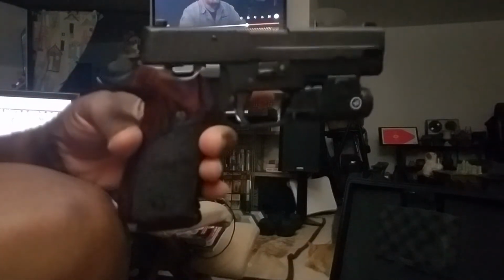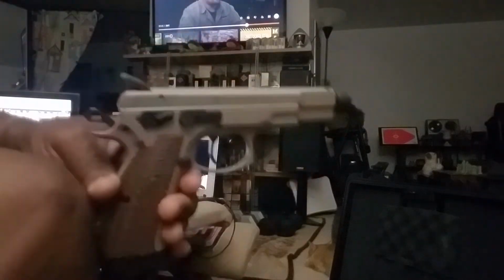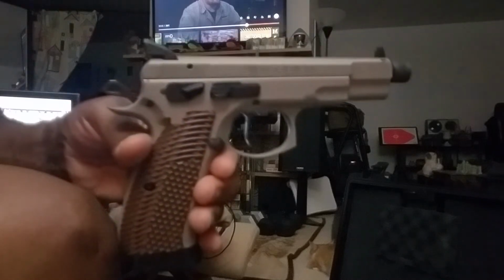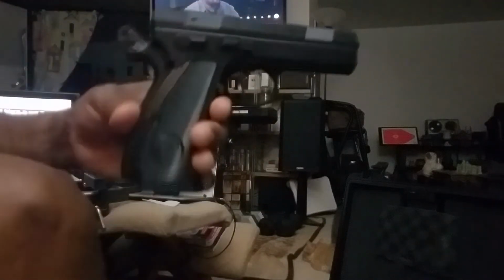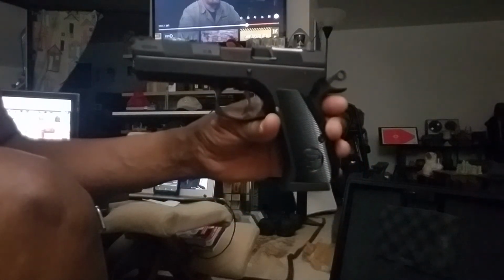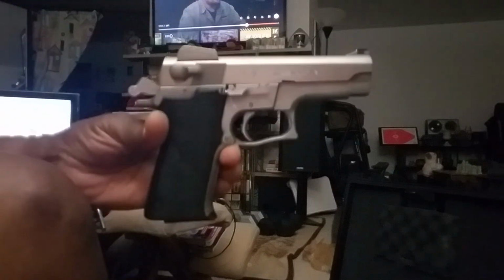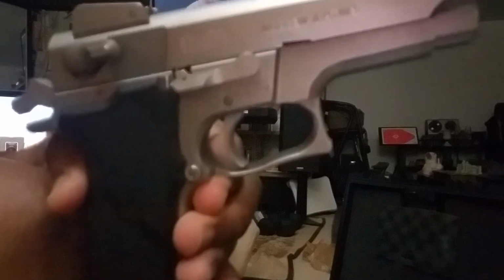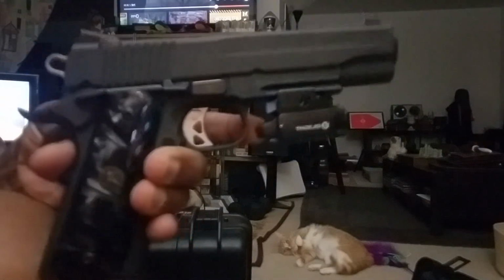CZ-75 Urban Tactical CZ-97B Sig p220 Elite Smith and Wesson 5906 Movies and More!!!